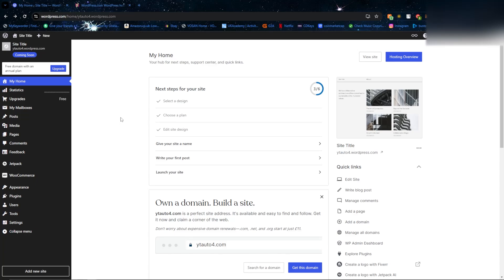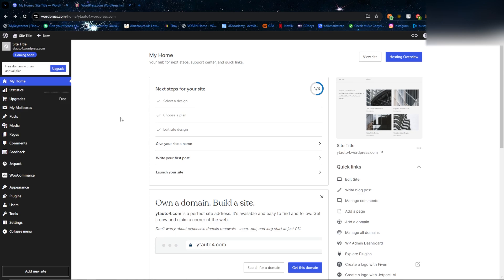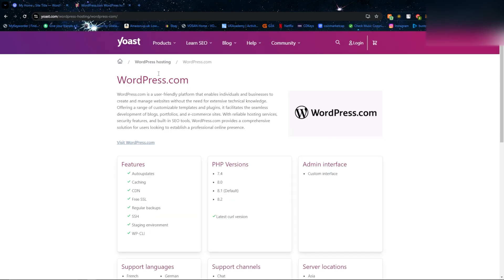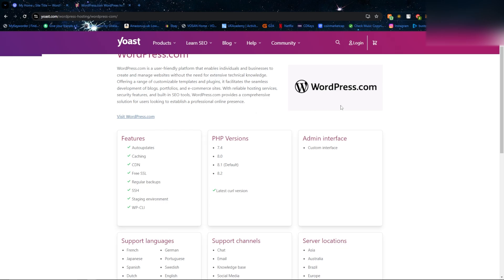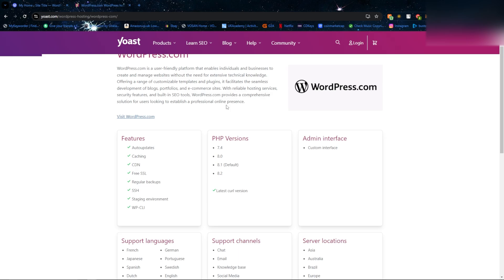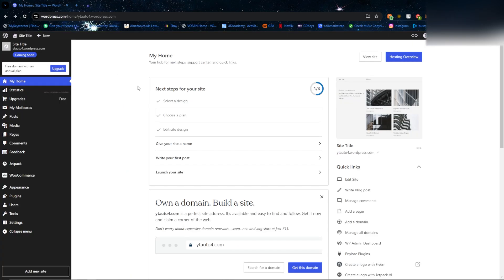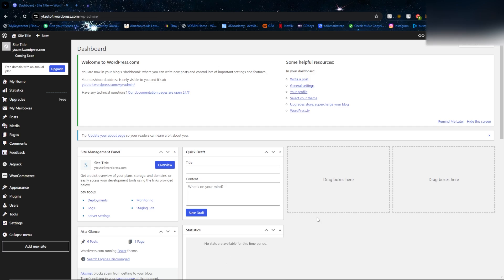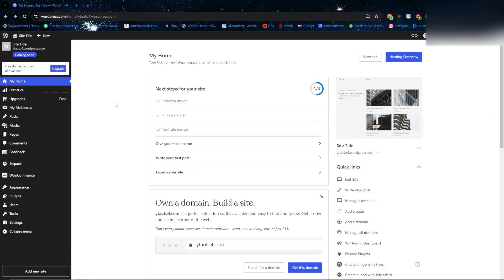How to Optimize Your WordPress Site for Faster Load Times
Learn how to optimize your WordPress site for faster load times in this video tutorial. Improve your website's speed and user experience today!